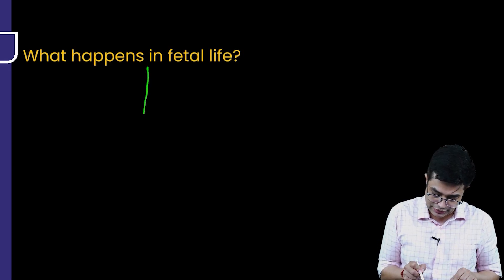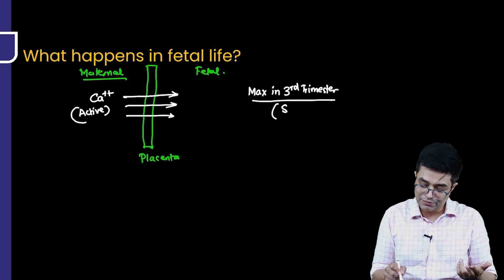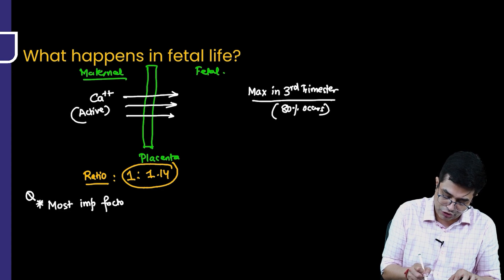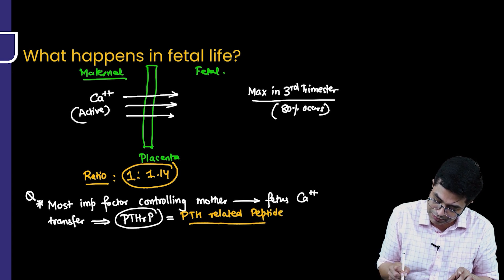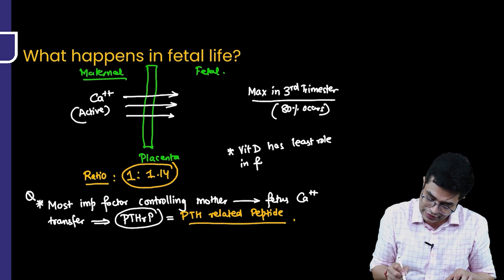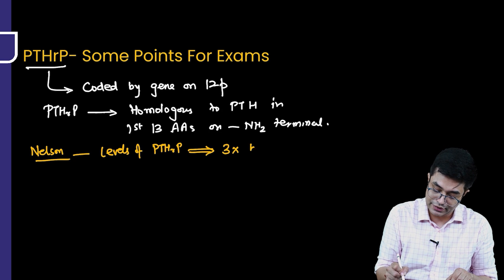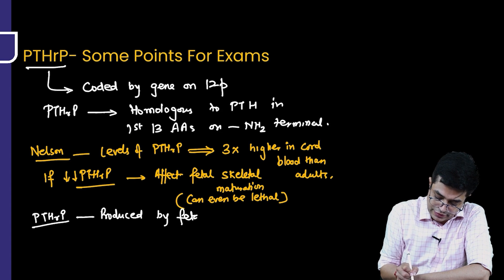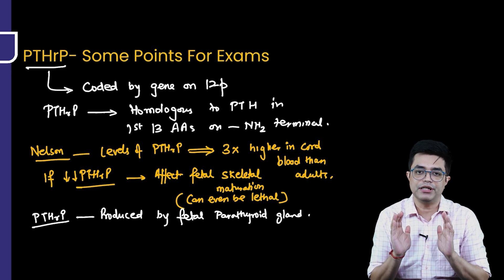PTHrP & It's Role in Calcium Transfer in Fetus | Dr. Sandeep Sharma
Watch Dr. Sandeep Sharma's video on "PTHrP & It's Role in Calcium Transfer in Fetus", a valuable resource for NEET Super Specialty & Residency in Pediatrics preparation. Gain insights into managing this condition effectively, equipping yourself with the knowledge needed for success in the exam.